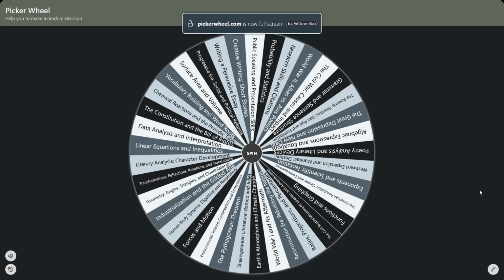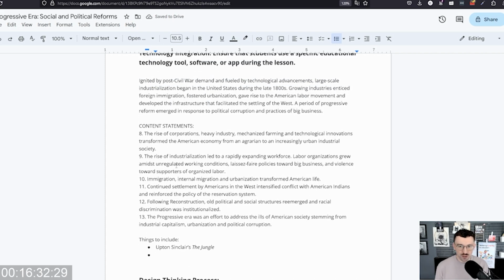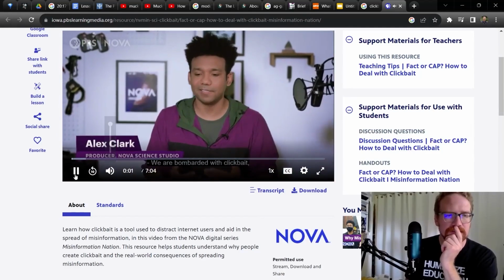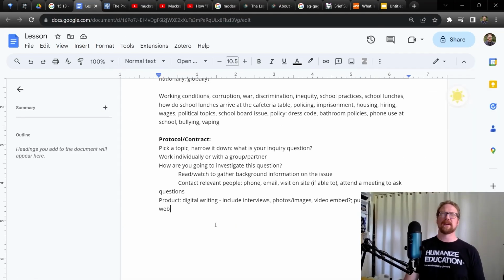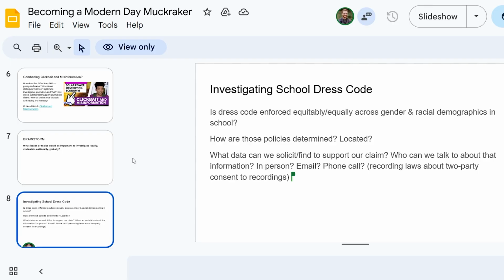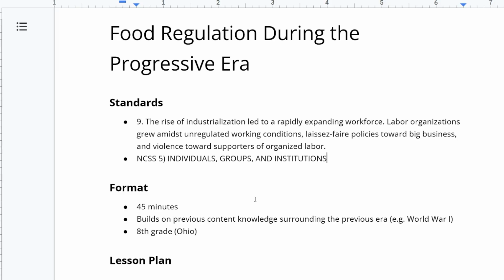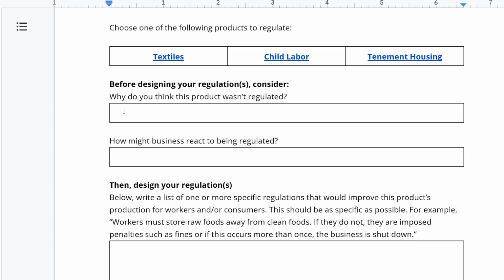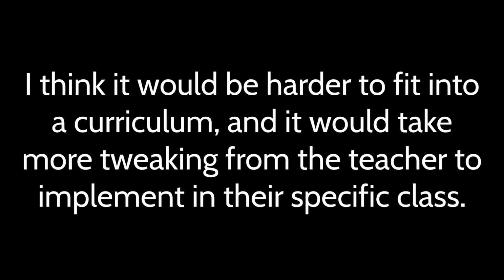There's rats in the meat - One-Hour Lesson Planning Challenge | Design Dilemma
Chris & Nick spin the Design Dilemma wheel and are given one hour to design a teachable lesson while Zoe Bee checks our work and declares a winner. Who comes out on top? How do the guys build the mystery ingredient into their lesson?

Learn more about our free resources, podcast, writings, and more

Human Restoration Project is a 501(c)3 nonprofit centered on enabling human-centered schools through progressive pedagogy.